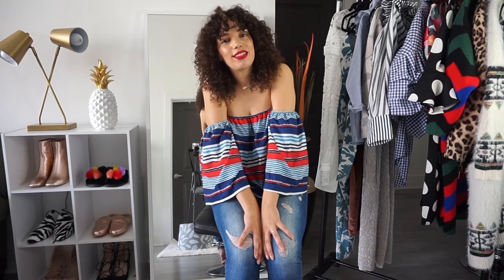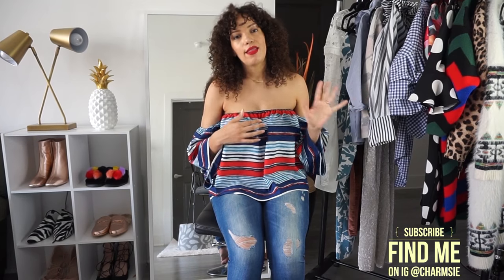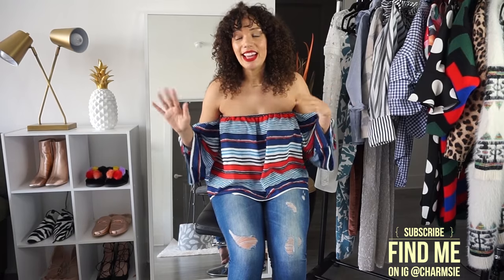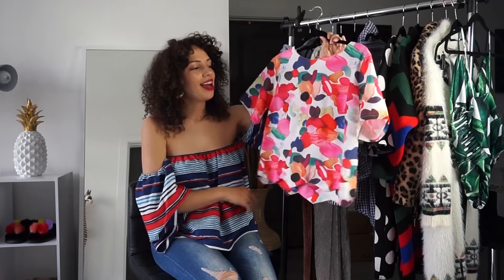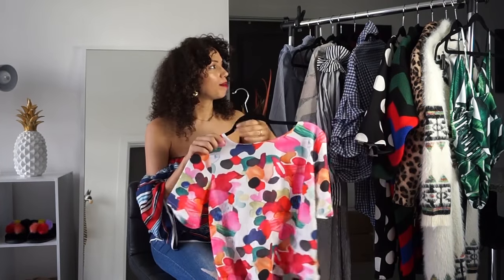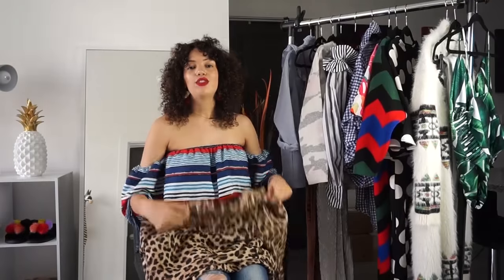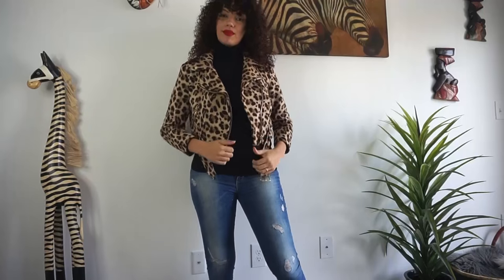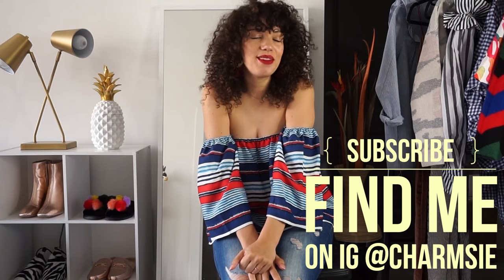HOW TO HIDE A BELLY | POSTPARTUM, EARLY PREGNANCY STYLE TIPS ( TRY ON )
Looking for ways to conceal a tummy? Hiding a bump? Postpartum belly making it hard to dress? Belly bump tips!

Hi Friends! Whether you're in your postpartum weight loss journey, your early stages of pregnancy, or you simply have a belly that makes it hard to select flattering outfits, in this video I will share some tips and style advice that will show you some clear visuals of some do's and don'ts that can help you with your personal style.